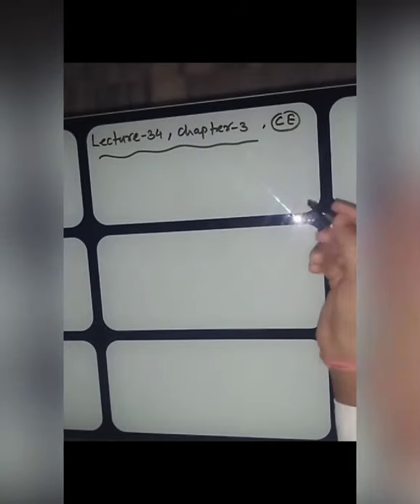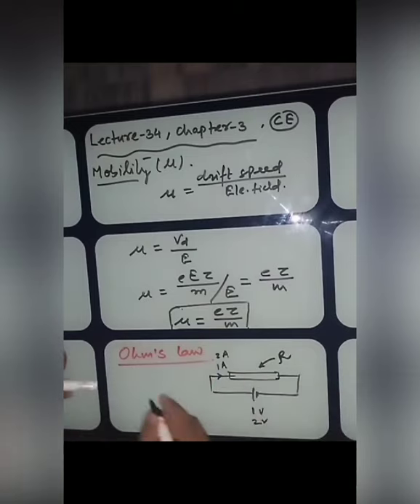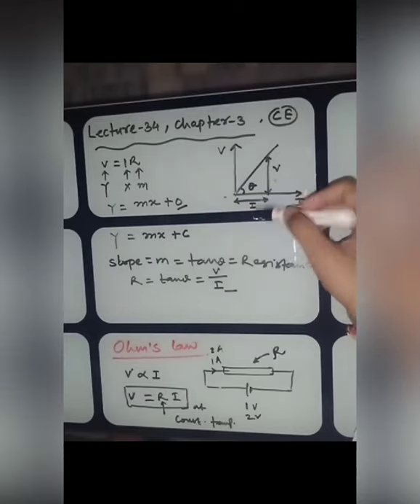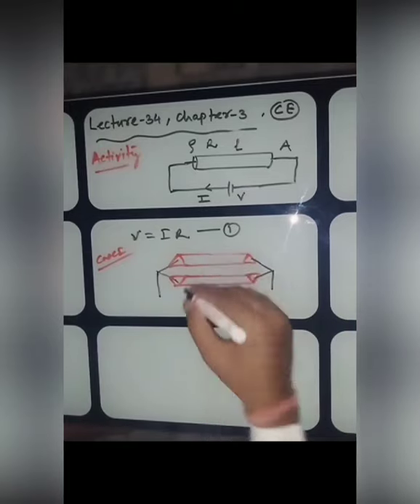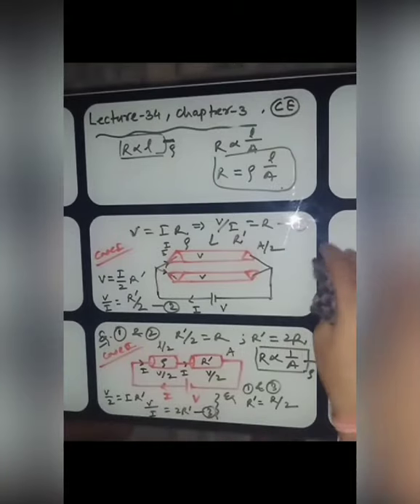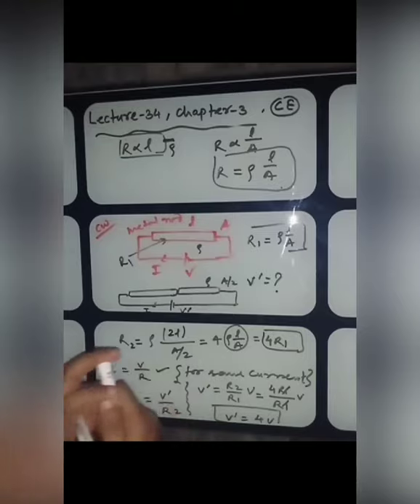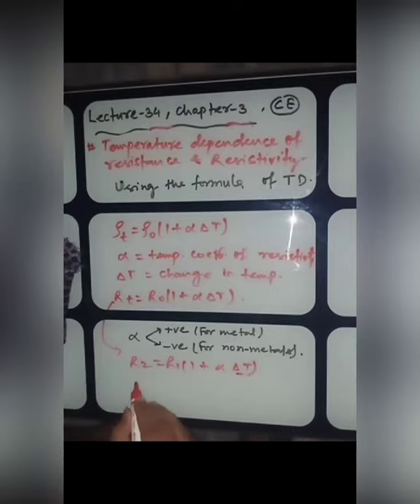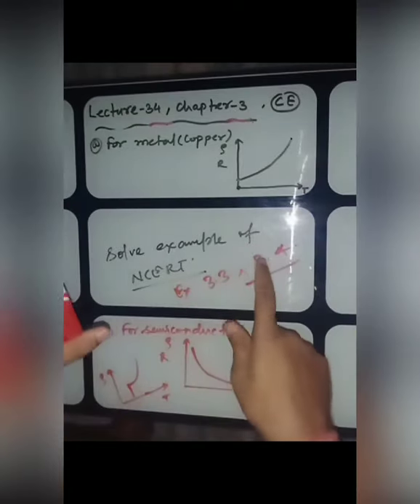CURRENT ELECTRICITY (Ohm's Law and Resistance) by B S Pandey- LECTURE 34